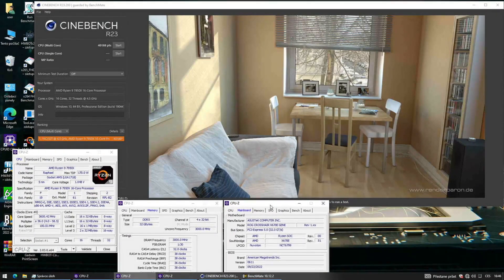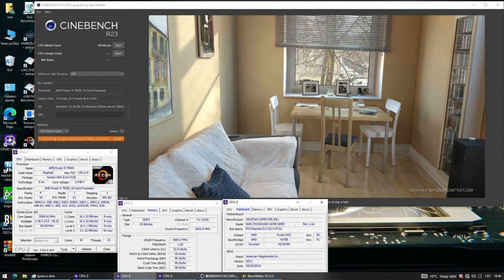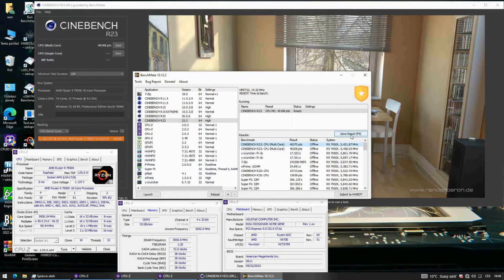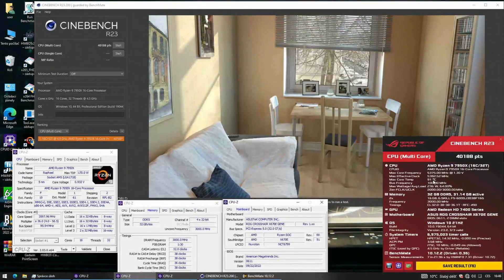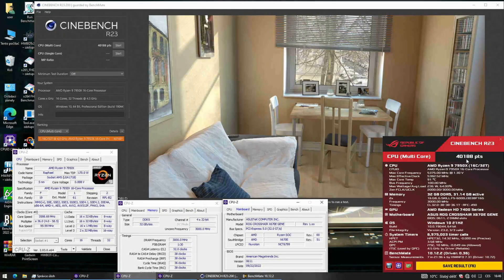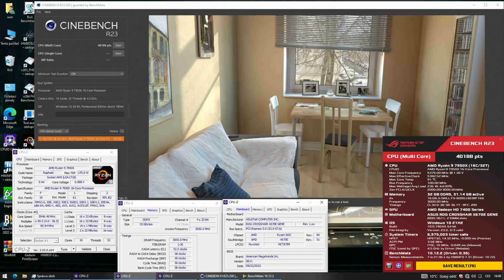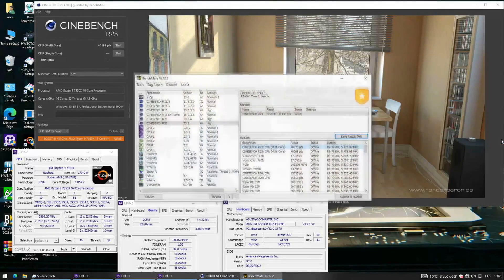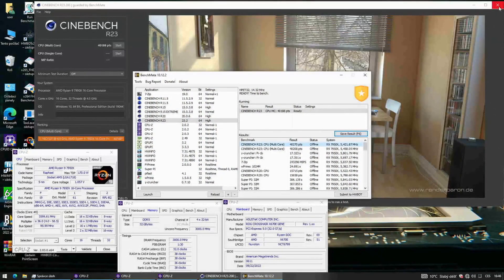AMD Ryzen 9 7950X CinebenchR23 with AIO cooler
Dneska jen krátké video z nedávného testování. Nakonec se povedlo projet 5400 MHz Nejspíše by šlo i víc, ale  chtělo by to nasadit silnější AIO chladič, toto je na 280mm a Ryzen 9 už strop...
ROG Crosshair X670E Gene
Arcit Cooling L.F. II 280
ROG Thor II 1000P
G.Skill TridentZ5 RGB EXPO
Widows 10 64-bit